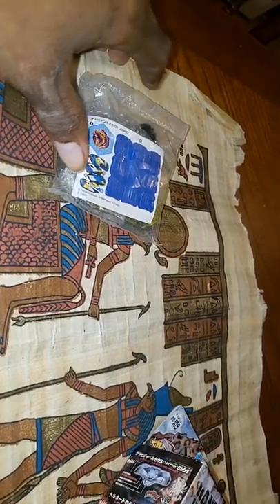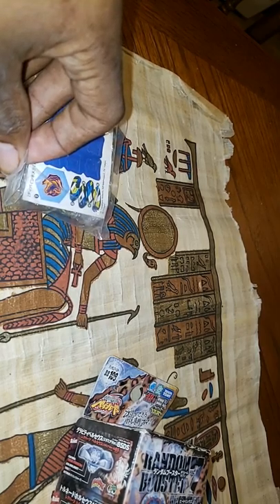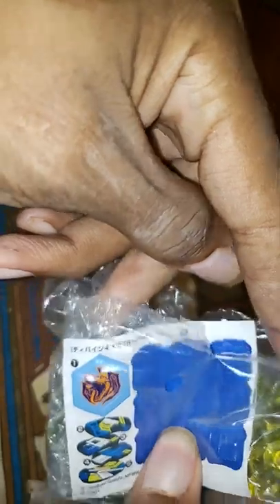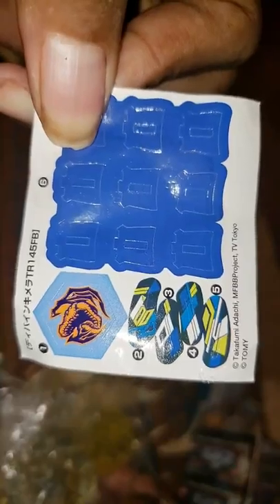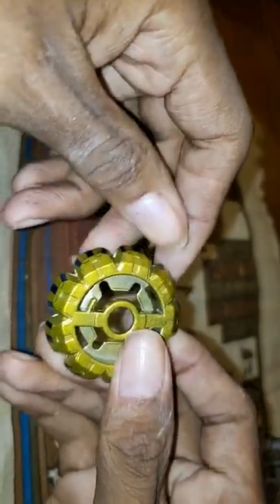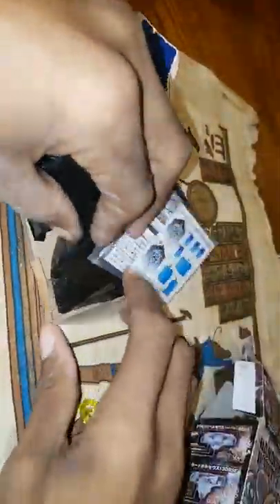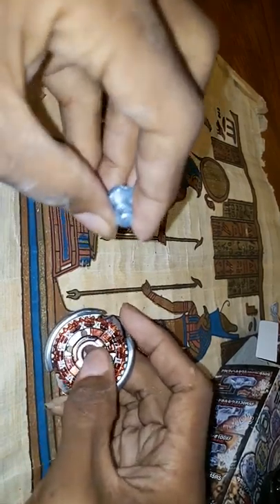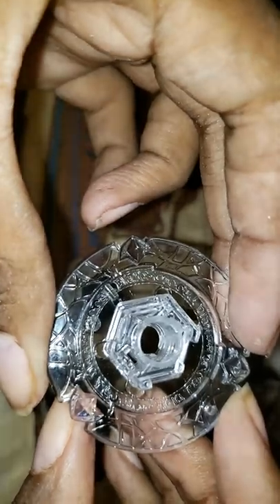Introduction video 1st time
Intro and beyblade review